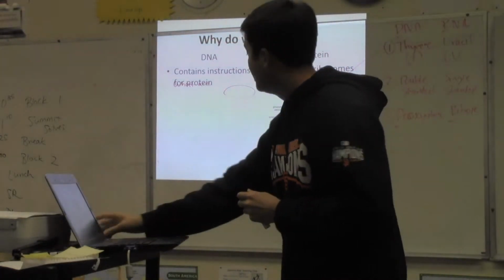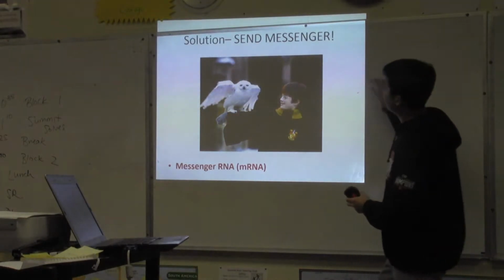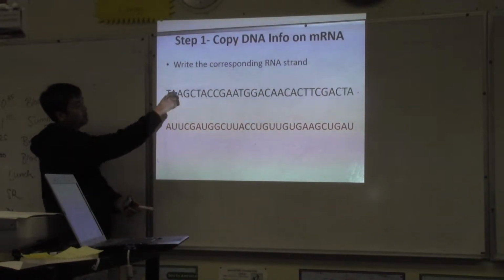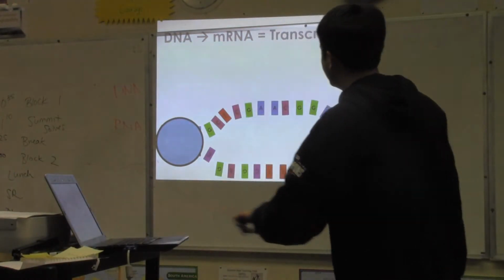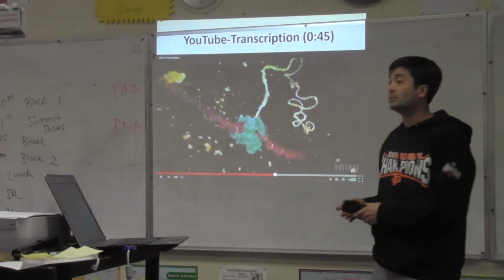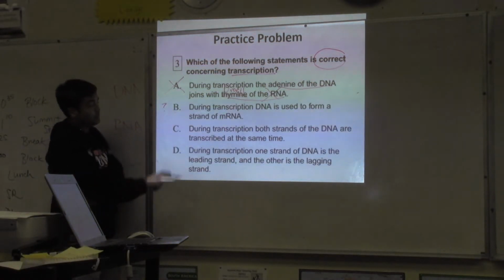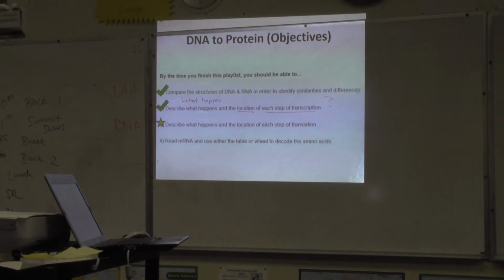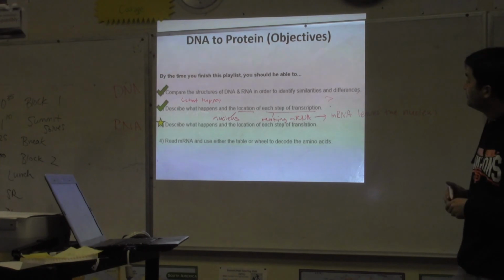DNA to Protein (Objective 2)